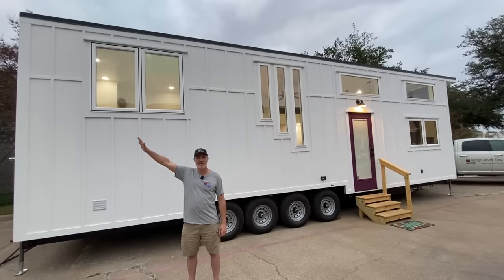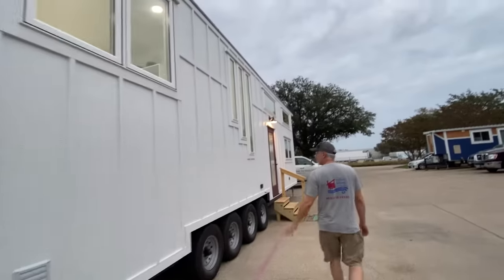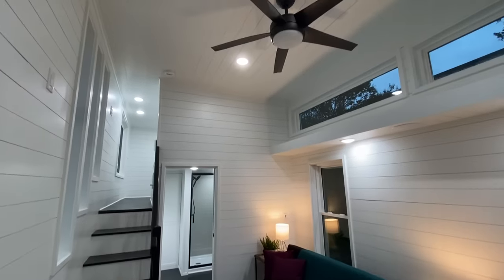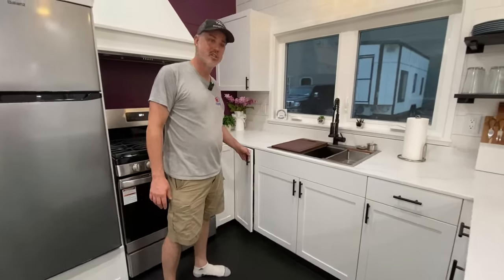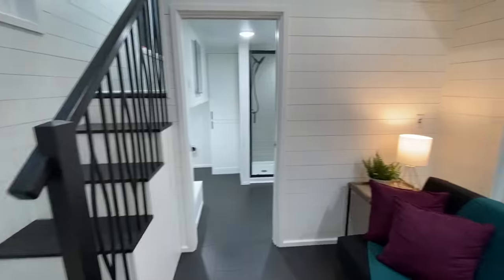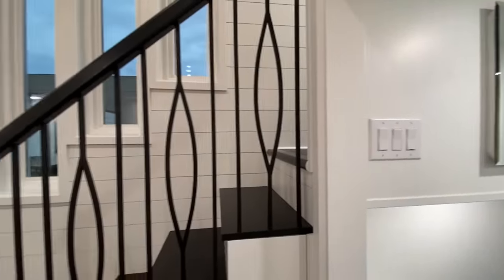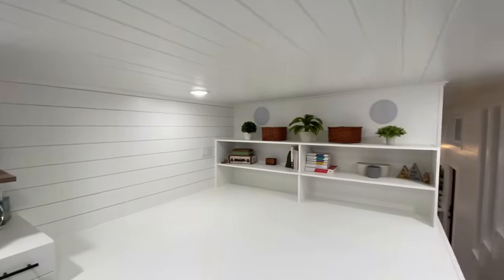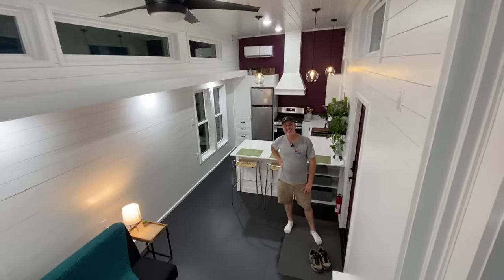Full-size living in a Tiny Home! Gourmet kitchen & a king-size stand-up loft for grown-ups!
IRTHome36 "Sweet Melissa" is finished!
It's a 36' long x 10'4" wide

Upgrades to this home include:
👉Deluxe Loft with 6'4" head clearance
👉Larger kitchen & cabinetry package
👉Full-size propane range with built-in Griddle
👉Custom vent hood
👉Quartz Countertops
👉Dining Bar for 3
👉Built-in Bluetooth speaker system in the bedroom & main living area
👉Painted Shiplap Interior Wallboards
👉Larger mini-split system with 2 interior heads
👉Glass Shower Door + Faux Tile Shower Liner
👉Vessel Sink
👉Tankless hotwater heater
👉Connections for separate Washer & Dryer
👉Full-Light Outswing Door with Blinds in the Glass
👉Extra Built-In Storage in Bath & Bedroom
👉Upgraded Vinyl Floor Tiles
👉Structural Insulated Panels (SIPs) for extra structural strength, better insulation and 10% overall weight reduction

Square footage is approximately 360 sq. ft & weight is about 19,000 lbs.

Why don't we post the PRICE of our homes?
Materials' costs have been changing RAPIDLY since 2020, so within a week of posting a price it will be out of date.

The best way to see the most current pricing is to visit the Pricing Tool on our website.
(Link below).

To see the current move-in-ready price of this size & floor plan with standard features:
Choose a 36’ Tiny Home on Wheels
+ Rambler floor plan
+ Deluxe Loft/Storage Upgrade
+ 36' SIPs Upgrade
Then add all the upgraded features & finishes you'd want in YOUR TINY HOME ON WHEELS!

👆PRICING LINK 👆

Indigo River is a veteran & family owned & operated small business. We can build you the best custom THOW  or Tiny Home shell in Texas!

Or purchase our Tiny Home Plans to take to your favorite builder!